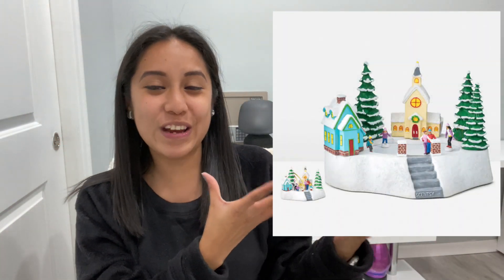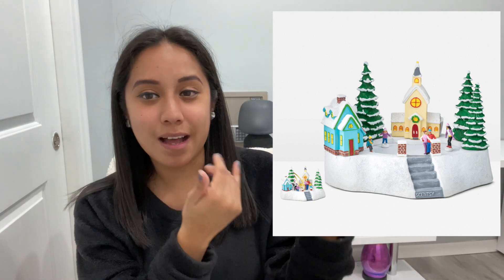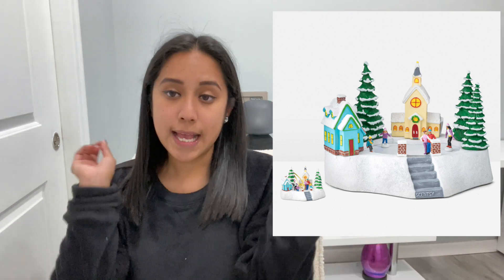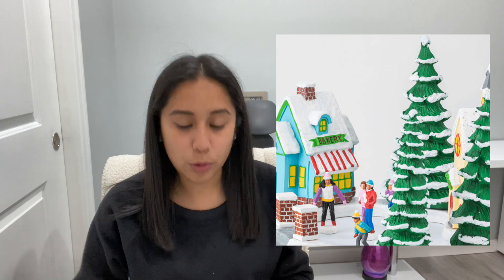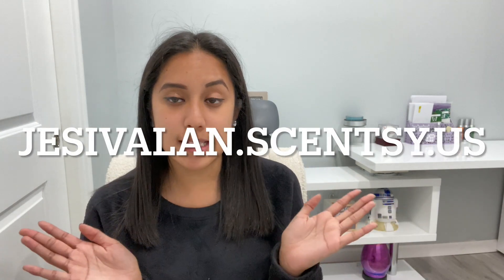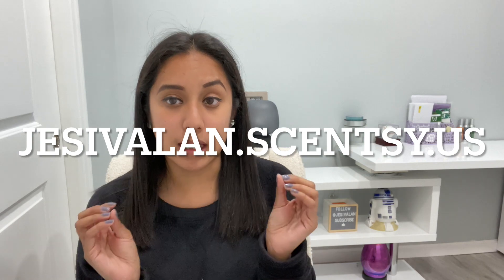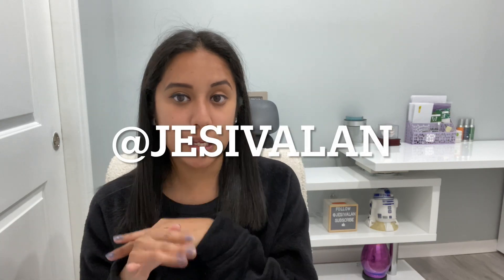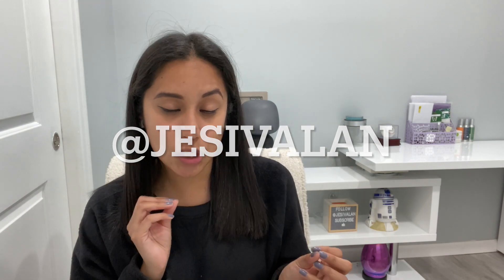Skate the Day Away Limited Edition Holiday Warmer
Hi guys 🙋🏻‍♀️💜,

When: Starting between 9:30 and 10:30 a.m. PT Monday, Nov. 15. Queuing system will be in place.

Cost: $160

Use Code: JESIVALAN